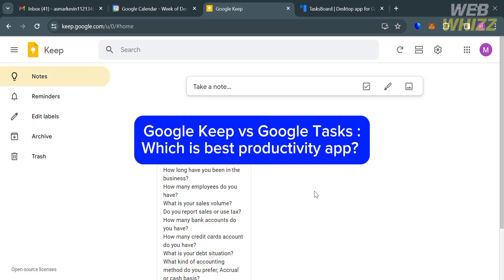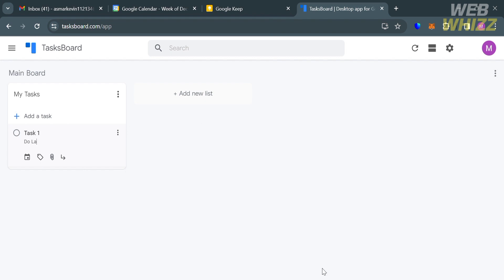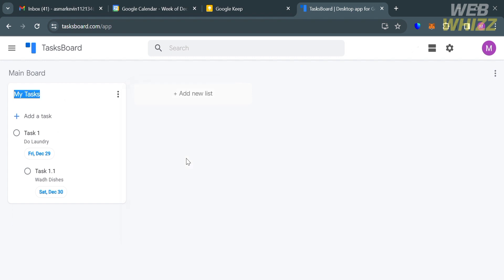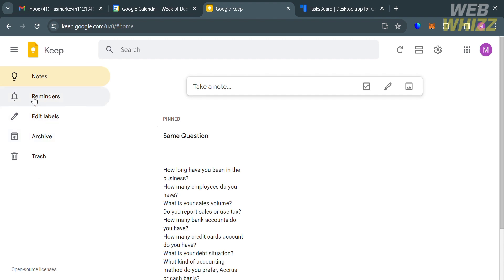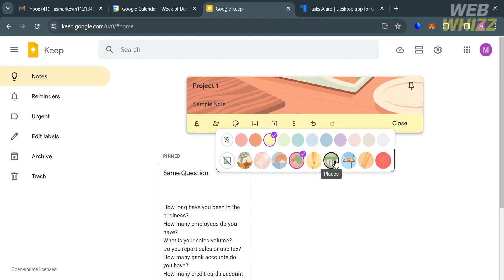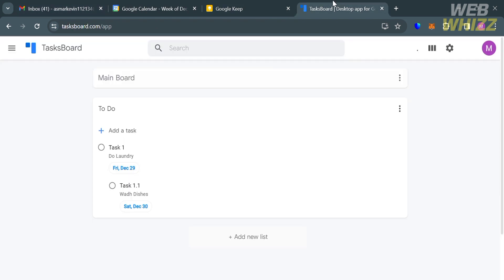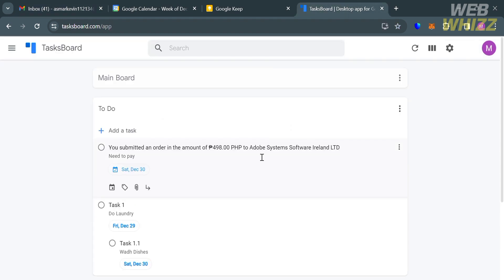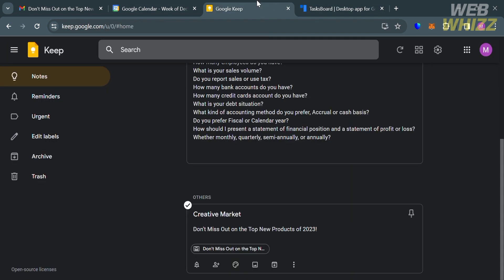Google Keep Vs Google Tasks (2026) Which is the Best Productivity App?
In this video, we have shown Google Keep Vs Google Tasks / Best Productivity App / google keep tutorial / how to use google keep notes / google keep alternative / google task alternative